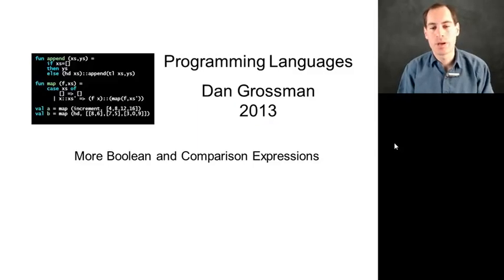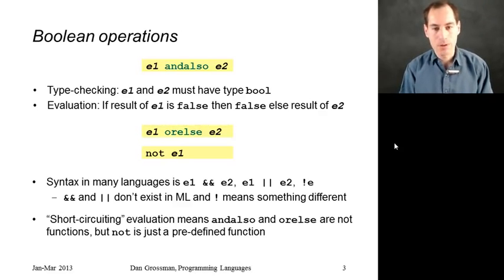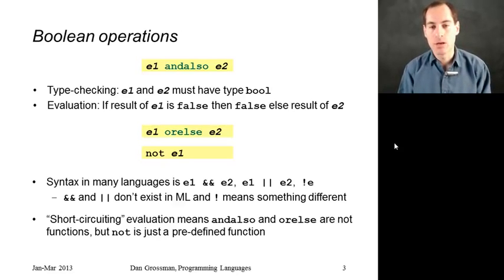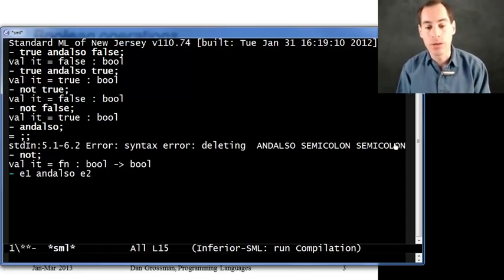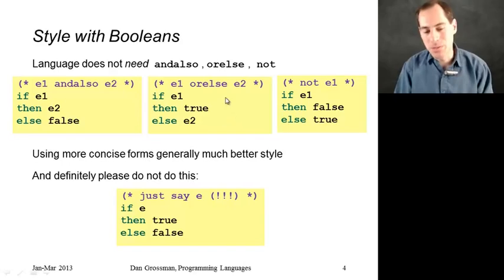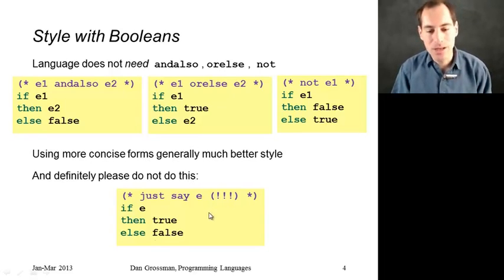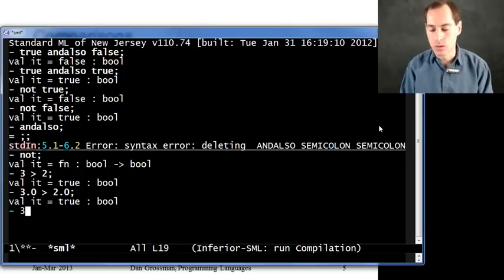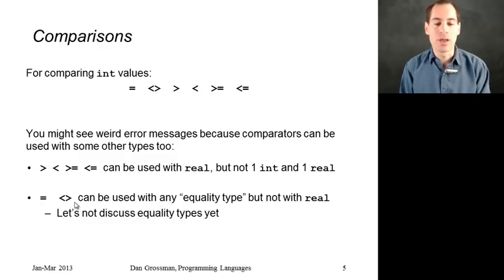16 - Booleans and Comparison Operations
Thesixteenth part of the SML language course.